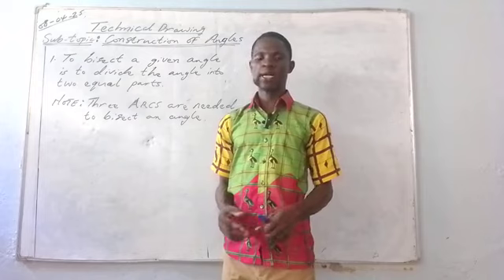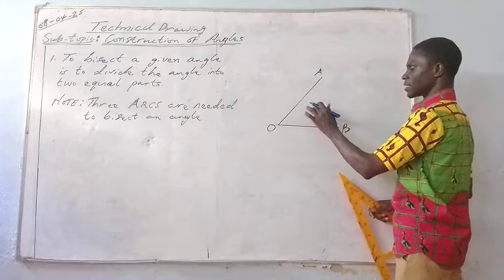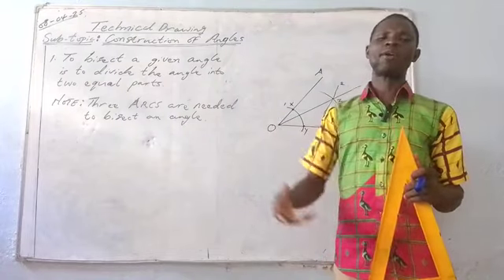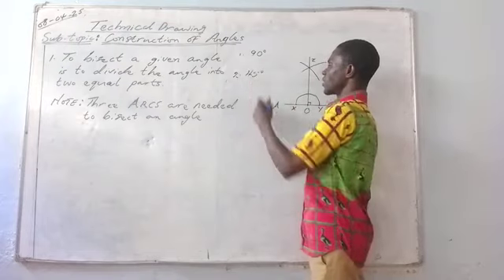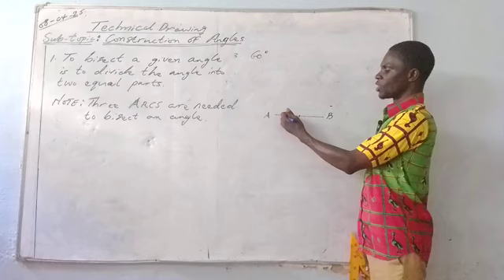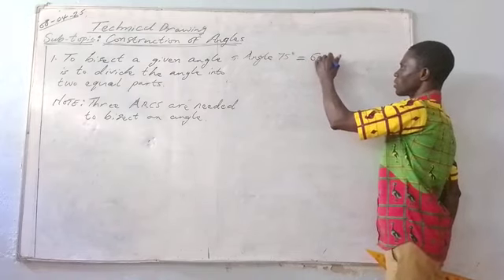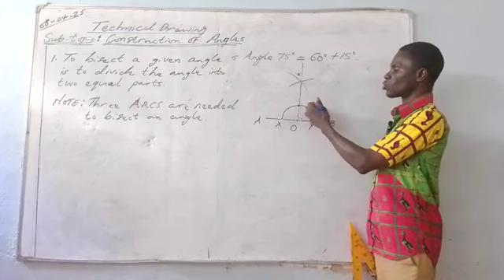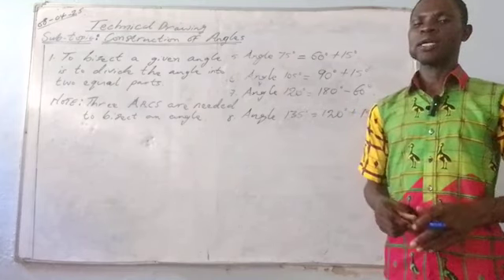In a Classroom: Construction of Angles using a Pair of Compasses